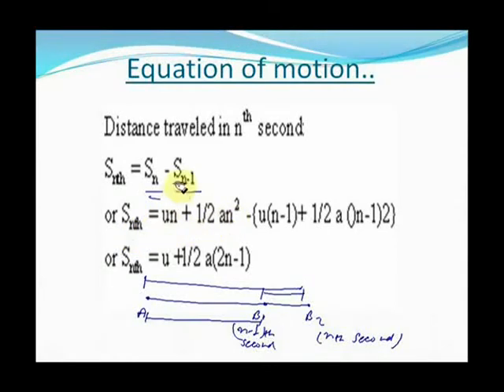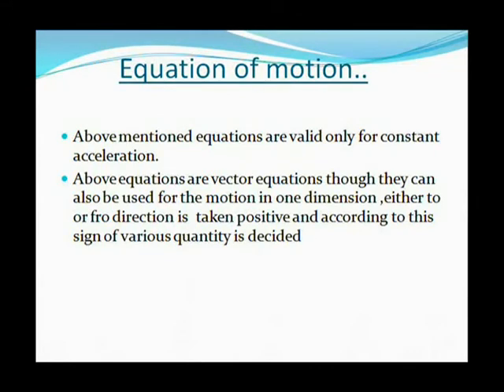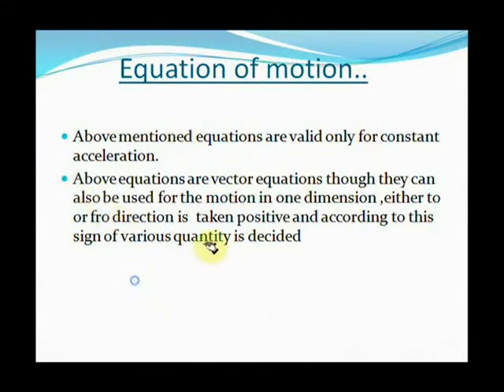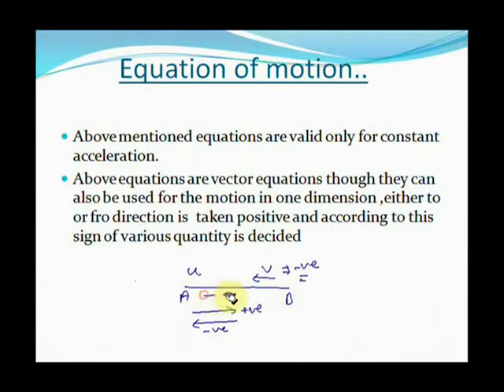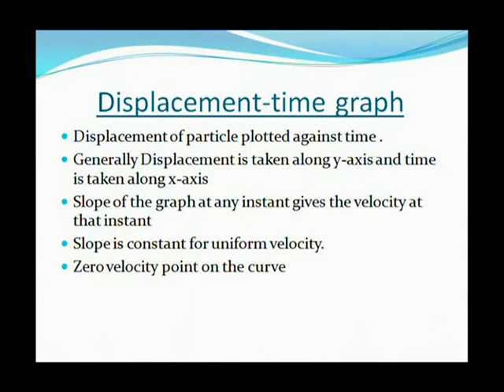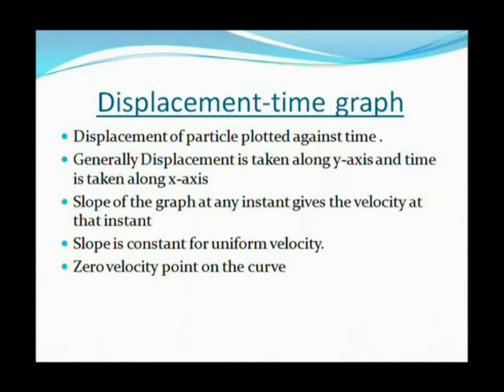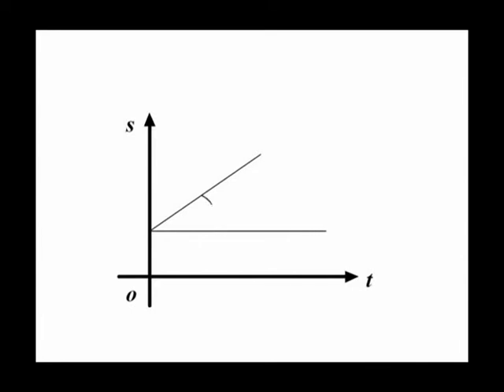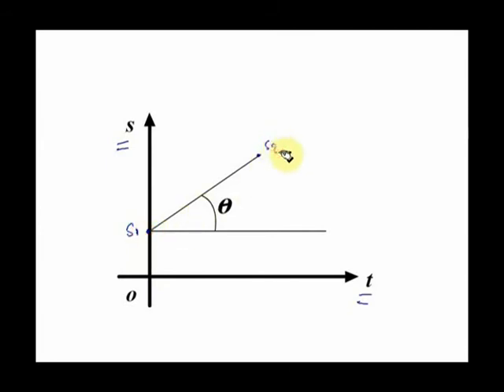Physics Video Lectures With Animation part 10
Equation of motion and displacement time graph